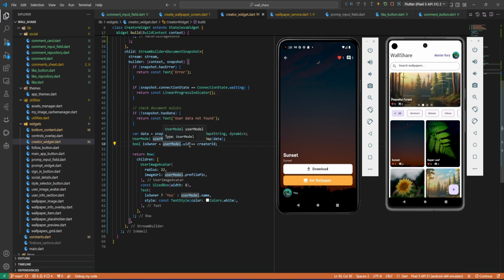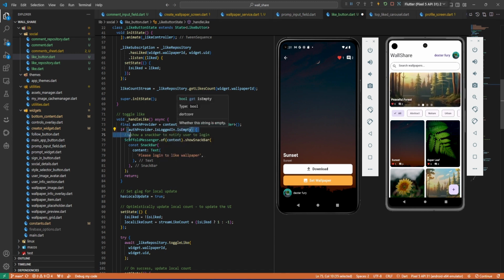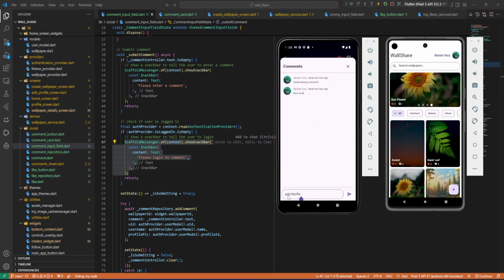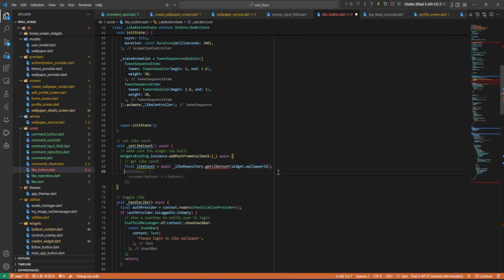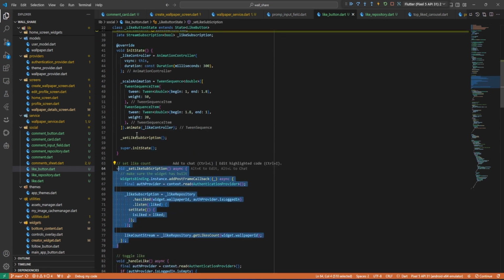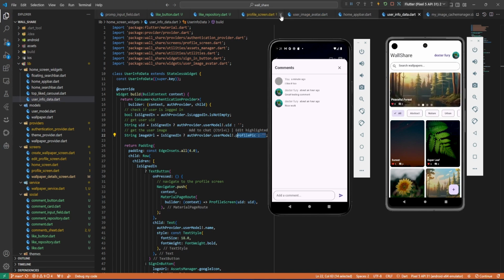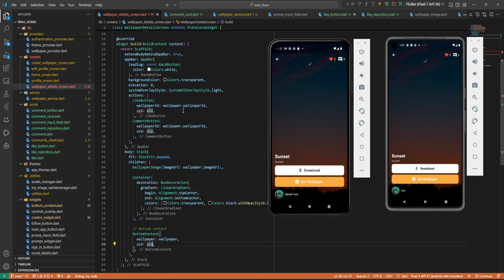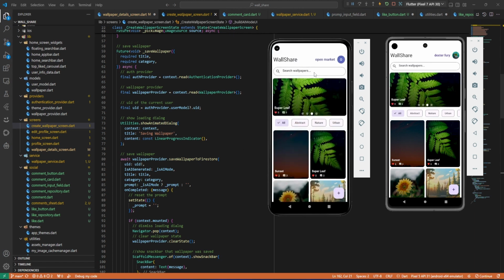WallShare: 48 Bug fixxes